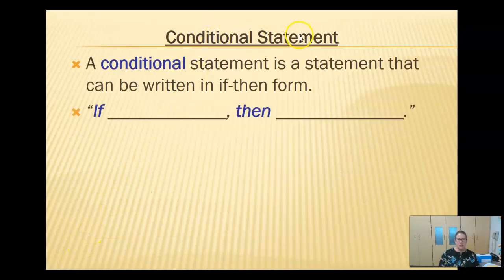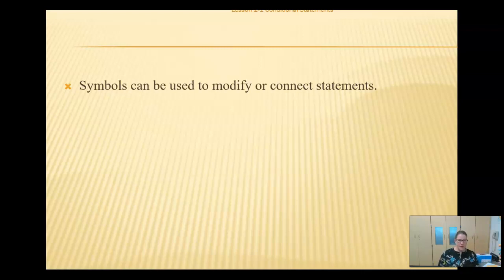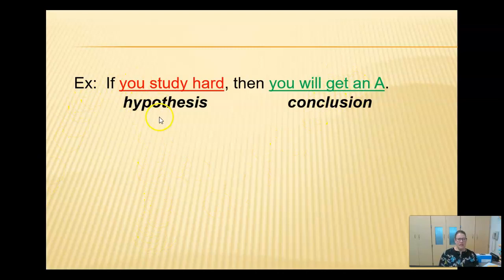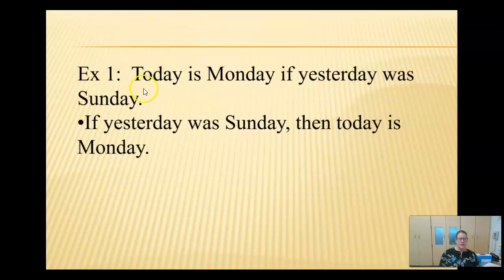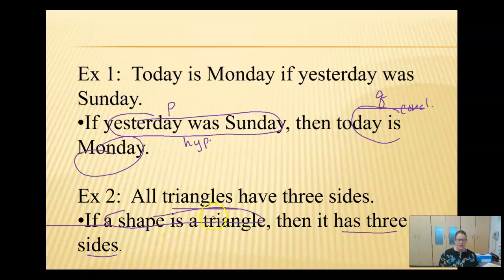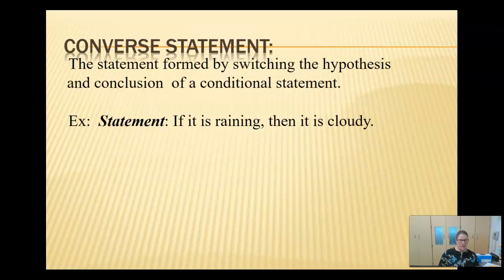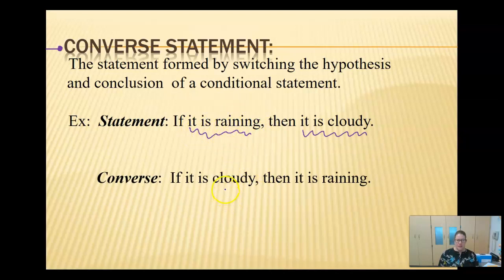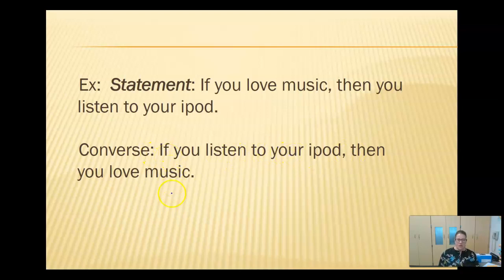3.3 Conditional Statements